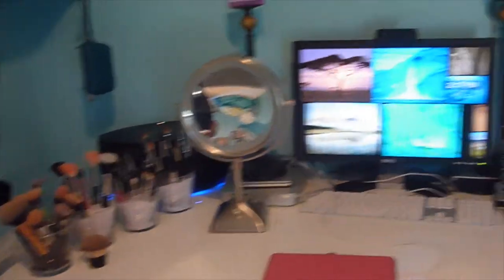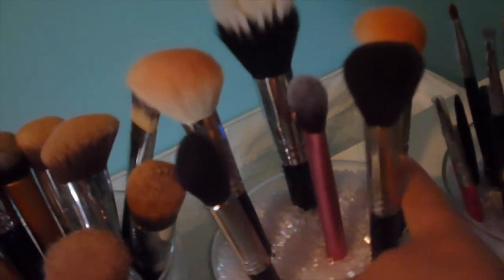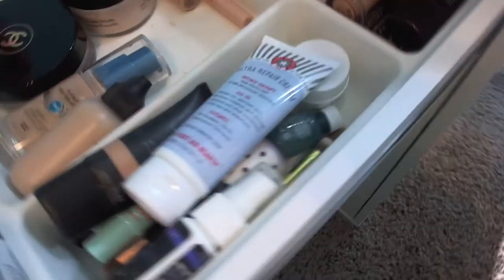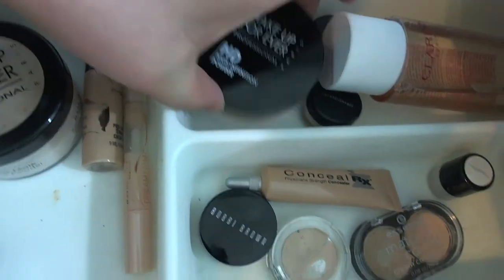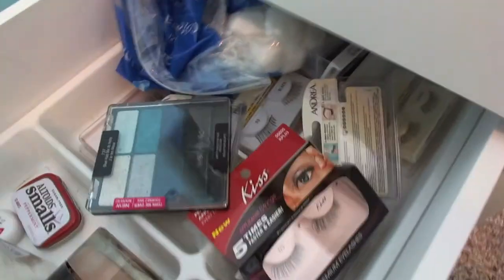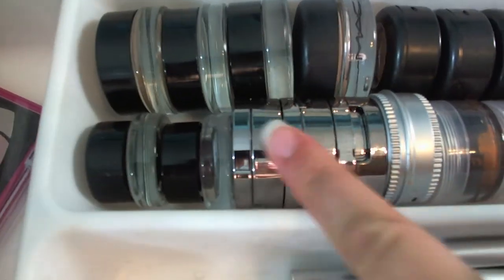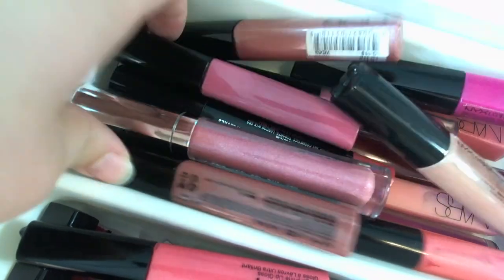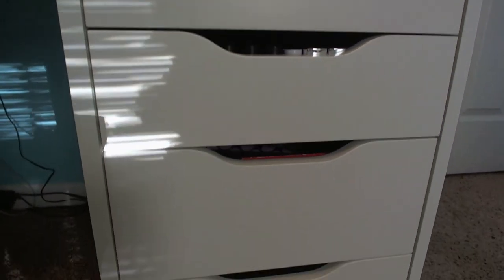MAKEUP COLLECTION 2014 | RACHELEJBEAUTY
*I hope you guys enjoyed the video! It'll be our little inside joke!*